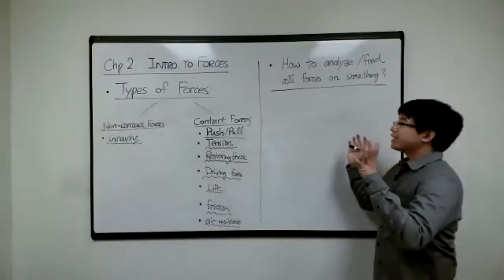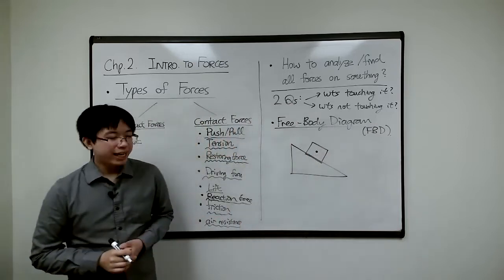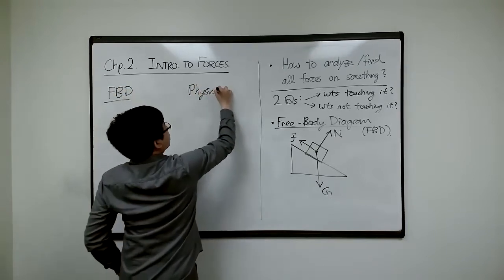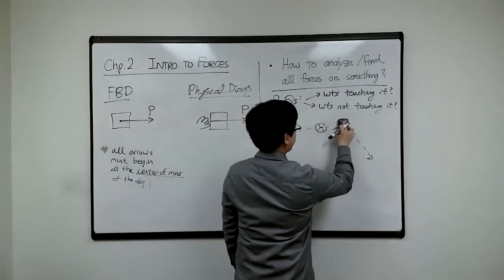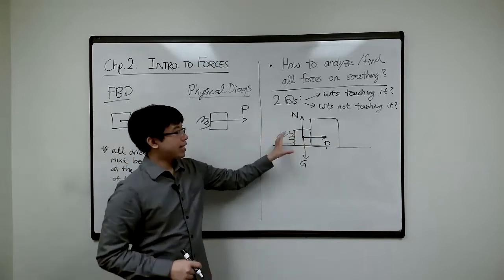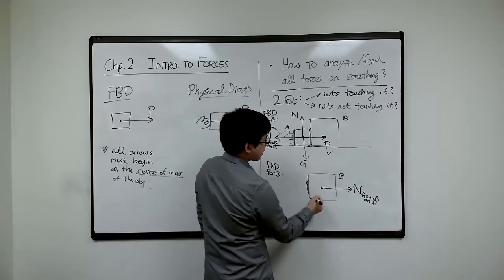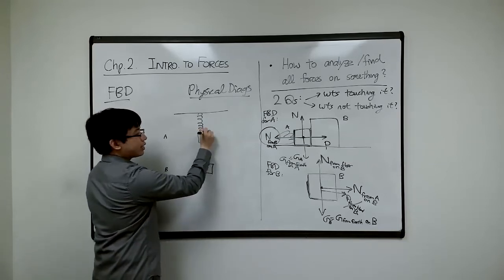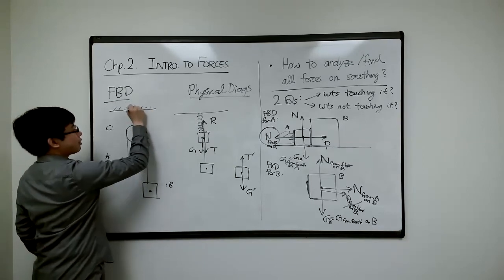P3A L3F. Analyzing all Forces – Free Body Diagrams